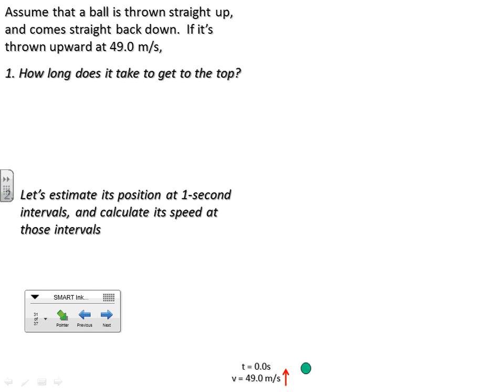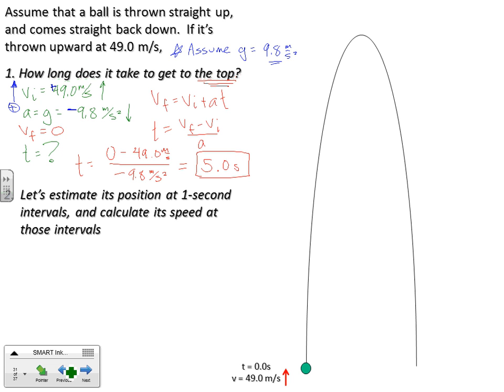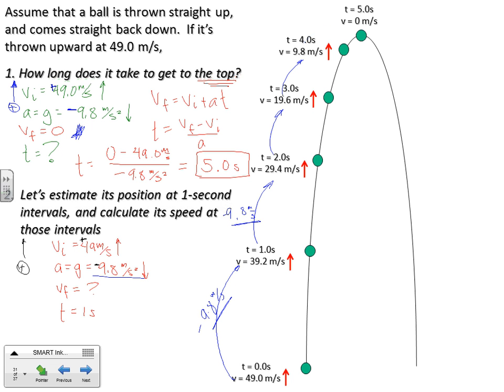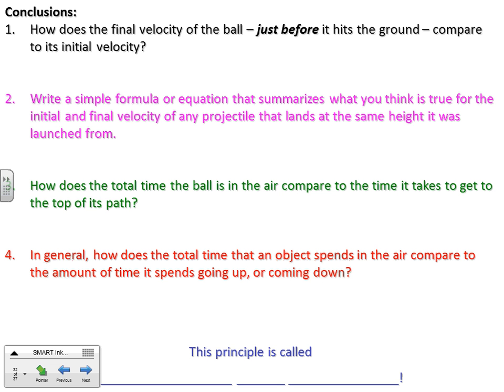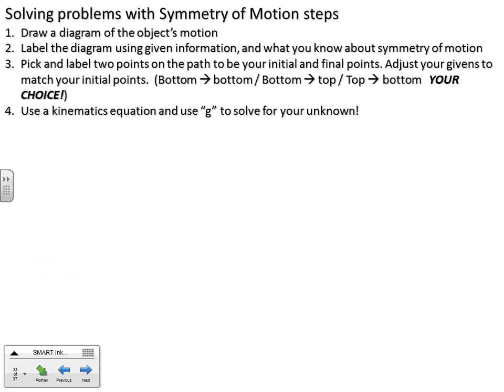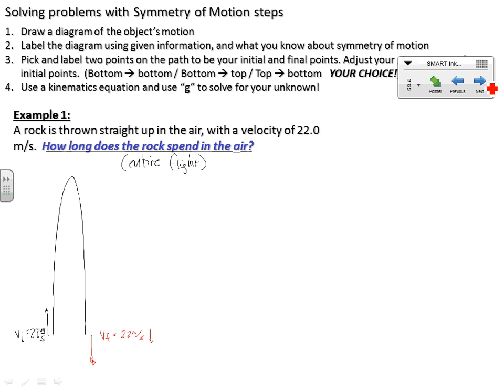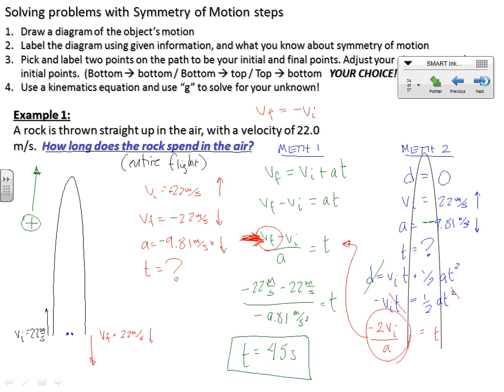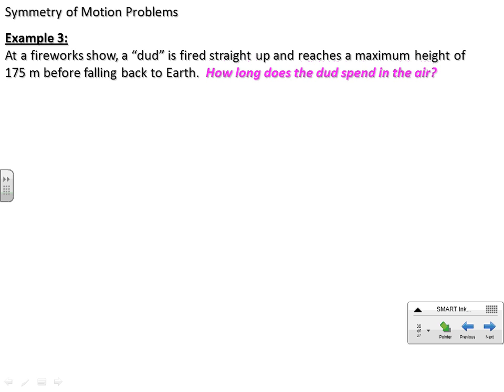Symmetry of Motion